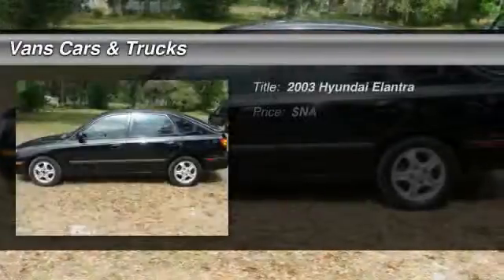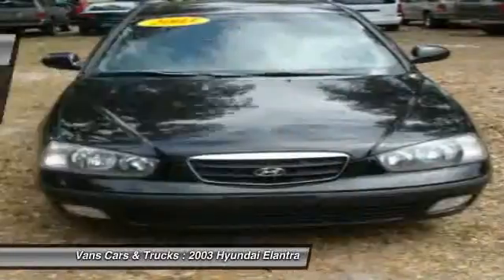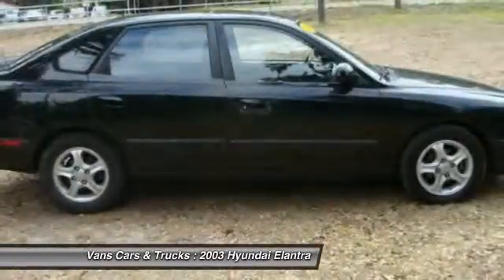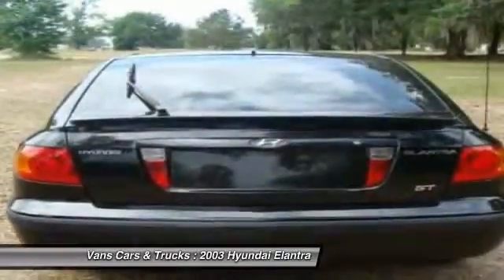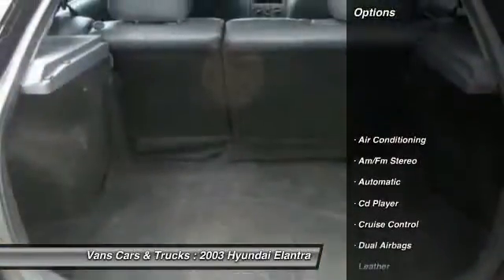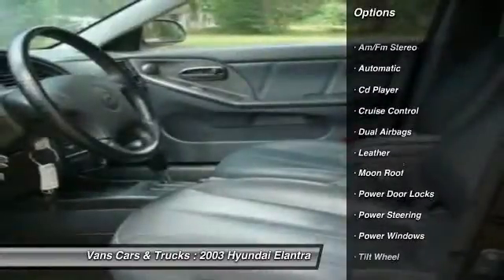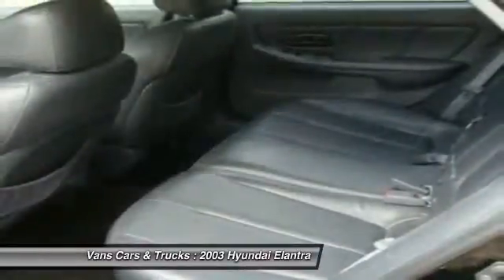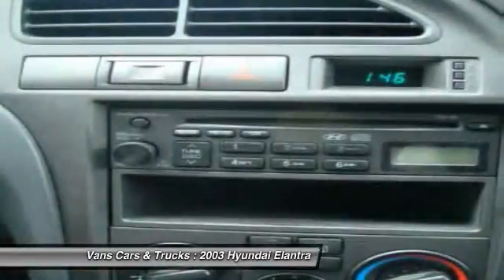2003 Hyundai Elantra Brooksville FL 34601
2003 Hyundai Elantra